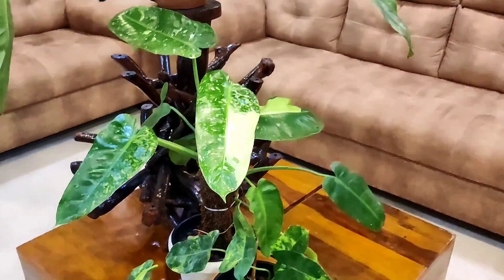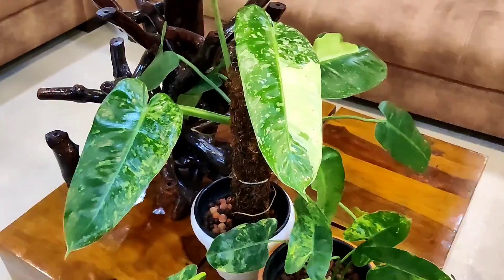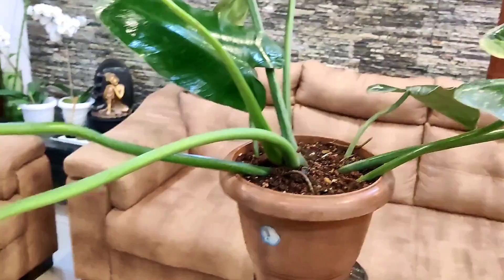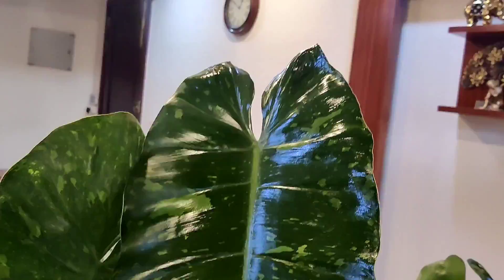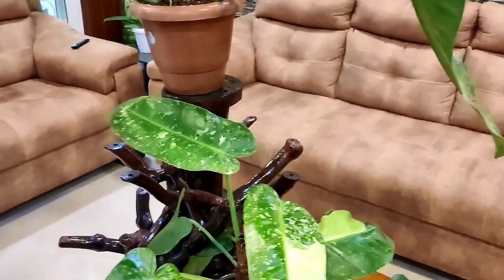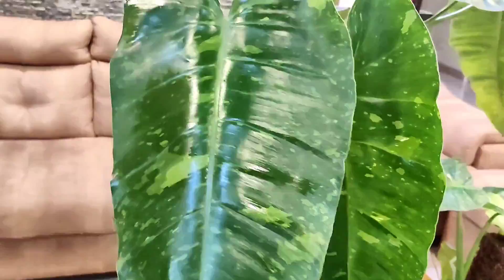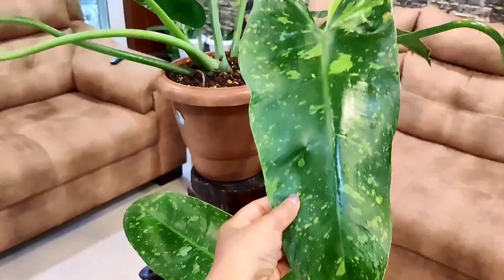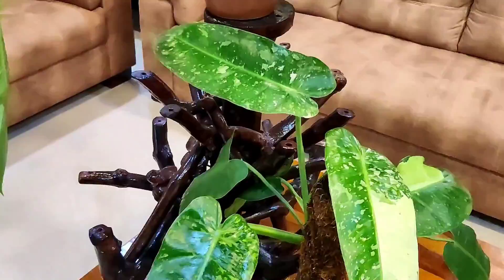Philodendron Jose Buono - A Beautiful, Easy-To-Handle Variegated Houseplant